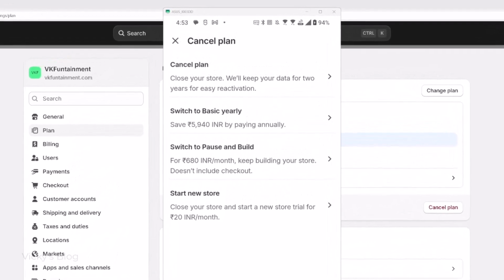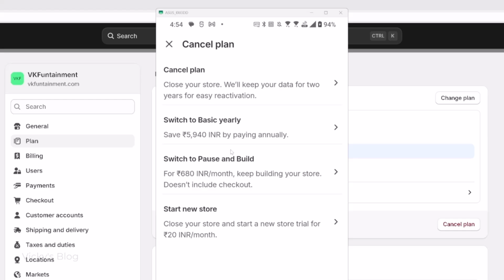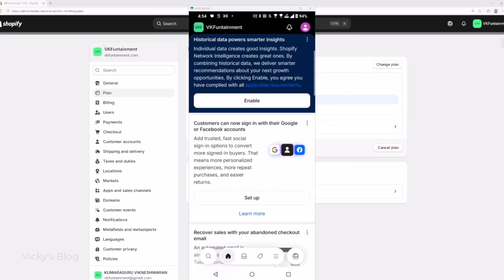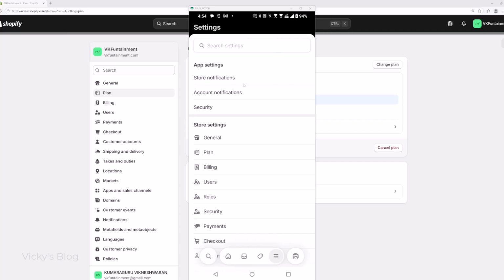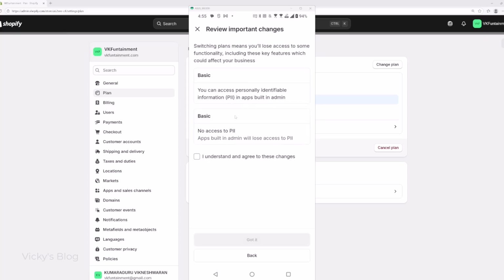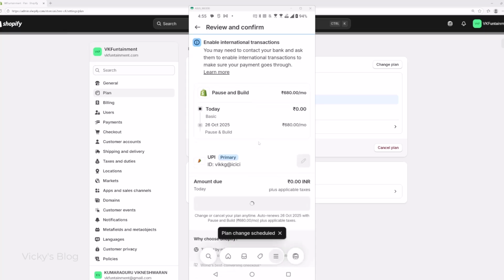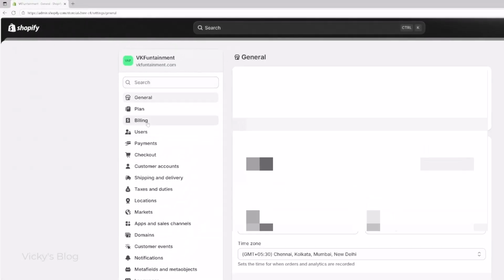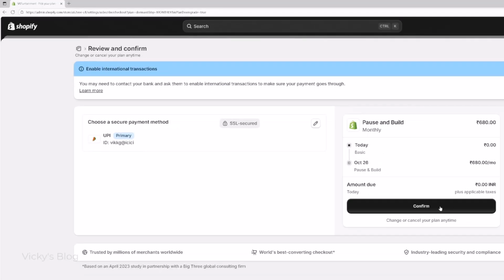How to Change Shopify Plan to Pause & Build - Mobile/PC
Are you still **building your Shopify store** but paying monthly fees? This video shows you the simple, step-by-step process of how to **change your Shopify plan** to the **Pause and Build Plan**. This is the perfect solution for merchants taking a break or those still working on products and design before a big launch.

We cover everything you need to know, including:

- What is the **Shopify Pause and Build Plan** and how much does it cost?
- The exact steps to **switch your Shopify subscription** (Upgrading or Downgrading).
- What features are **available and unavailable** when your store is paused.
- How to reactivate and **switch back** to a paid plan when you're ready to sell.
- Tips on managing your store while in the **Pause and Build** state.

Whether you're looking to temporarily **pause your online store** to save money or need time to complete your setup, this **2025 guide** is the ultimate resource for managing your Shopify subscription like a pro.